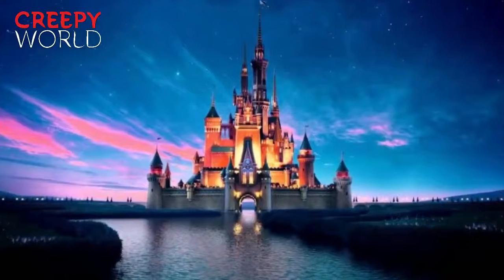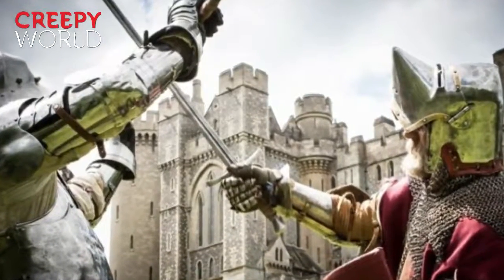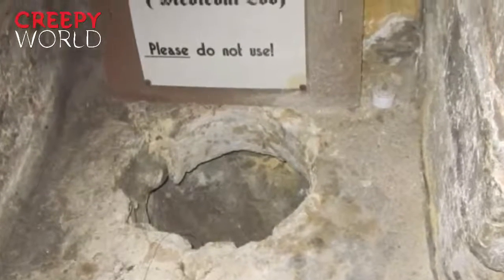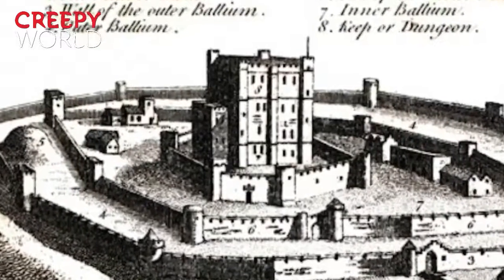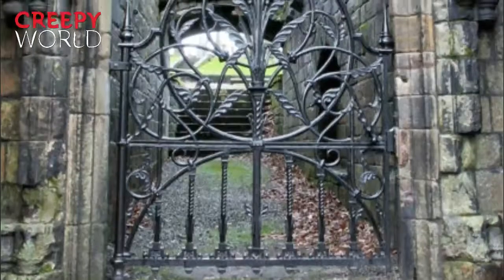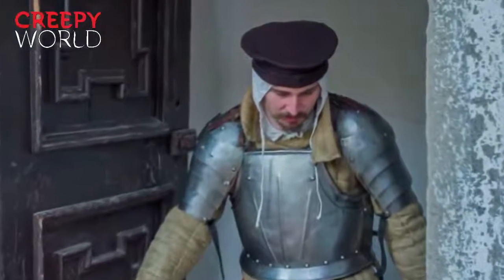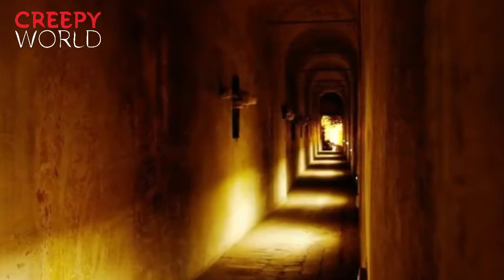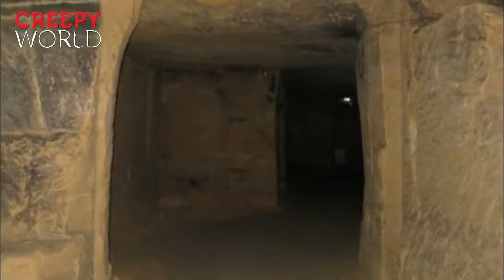The Hidden Secrets Built Into Medieval Castles That Most People Never Knew Existed